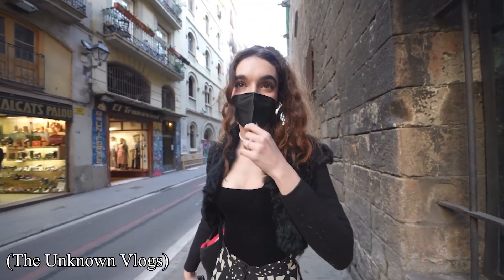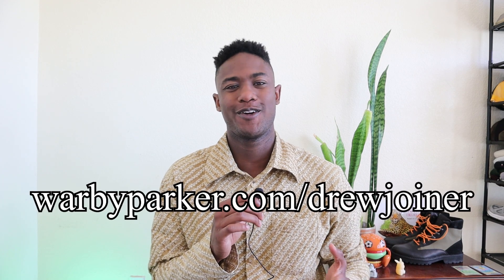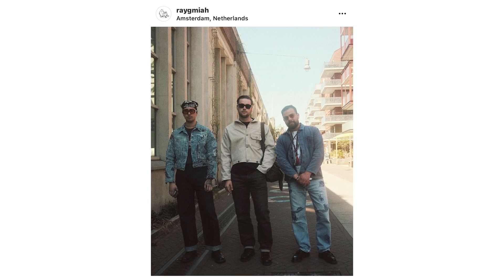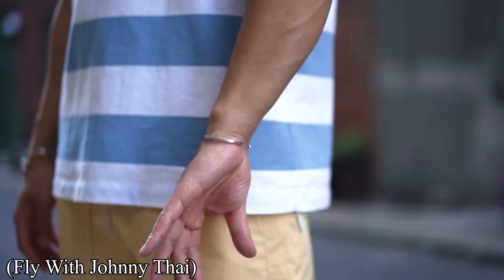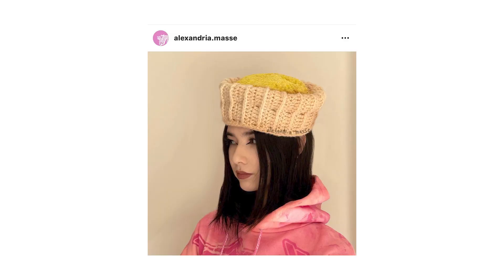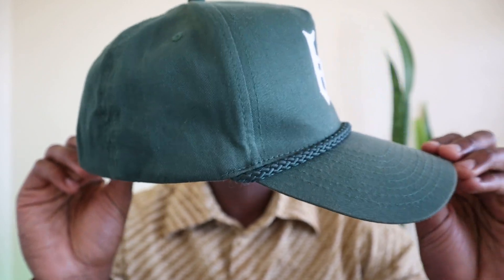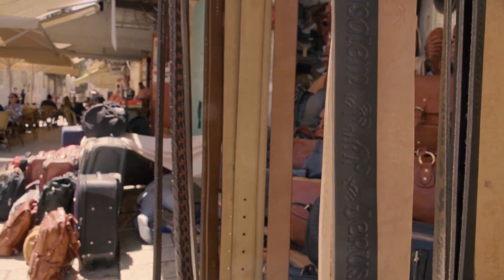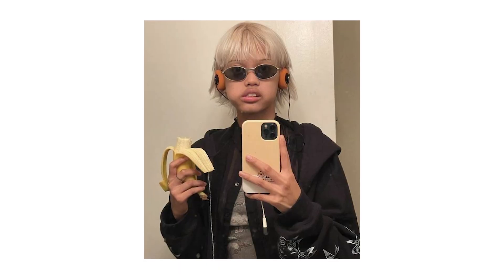Understanding the Fundamentals of Accessories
to try on 5 pairs of glasses at home for FREE! Home Try-Ons are only offered in the US.

In today's video I break down the fundamentals of using accessories to elevate your personal style!

Chapters:

0:00 Intro
0:54 Warby Parker
2:12 Eyewear
4:14 Jewelry
7:50 Wearables - Headwear
9:44 Bags
10:49 Belts
11:43 Headphones as accessories
14:11 pvv

Measurements:
Height: 6' 3"
Waist: 34"
Inseam: 34"
Sleeves: 27"
Shoe Size: US 11